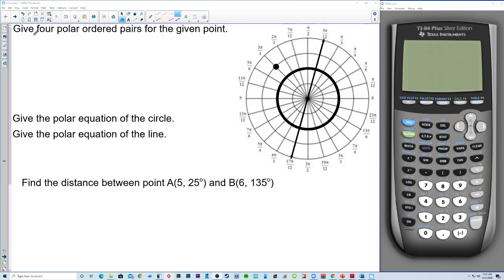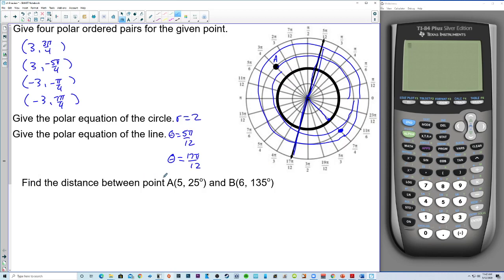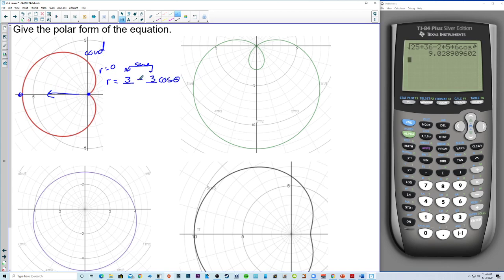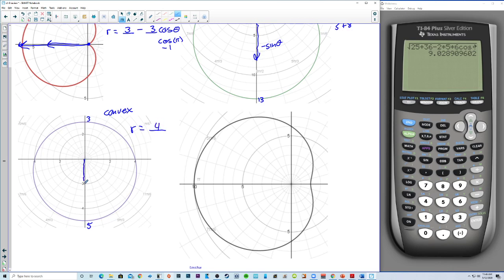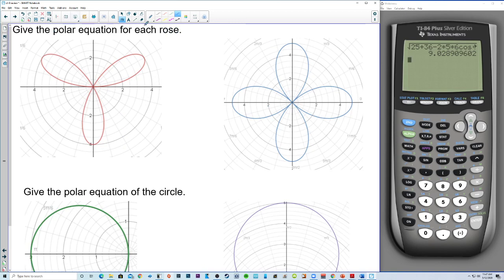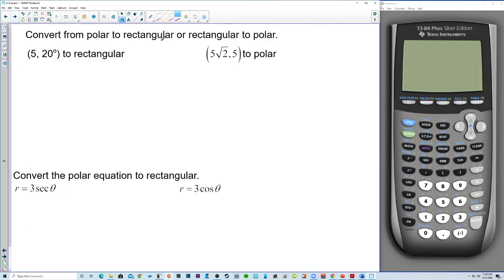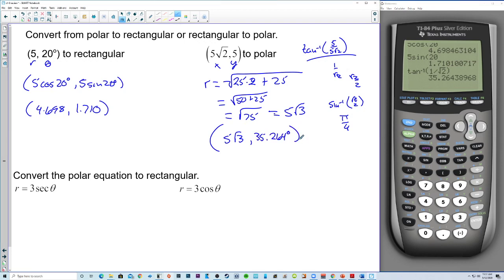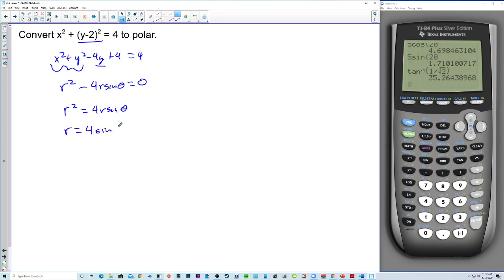Chapter 9 review